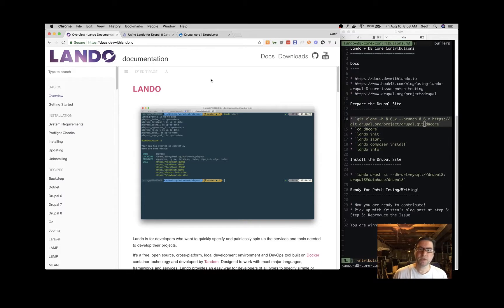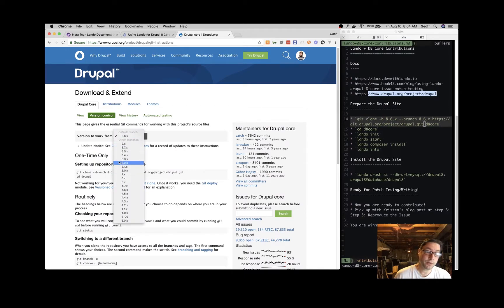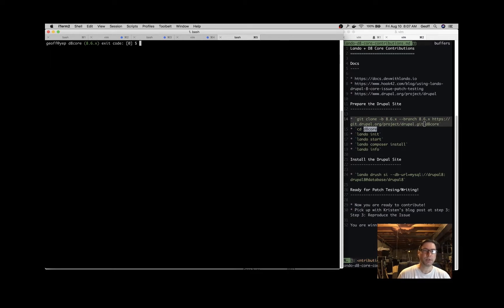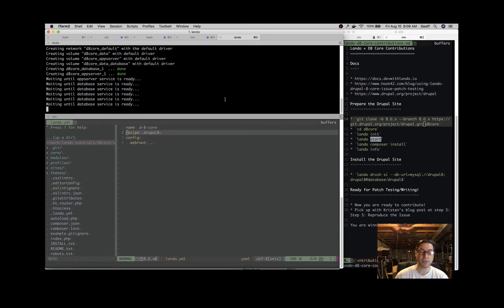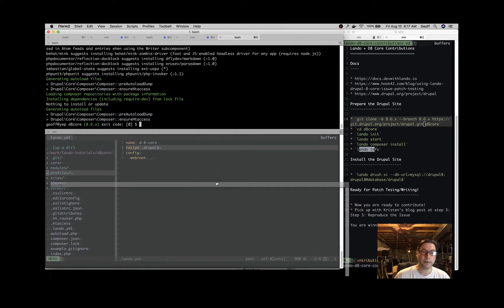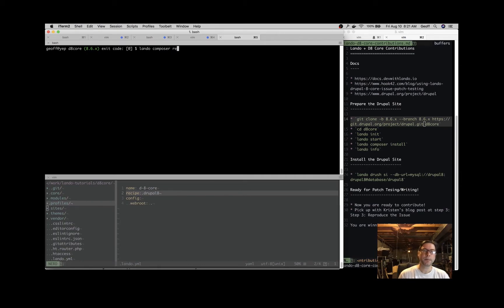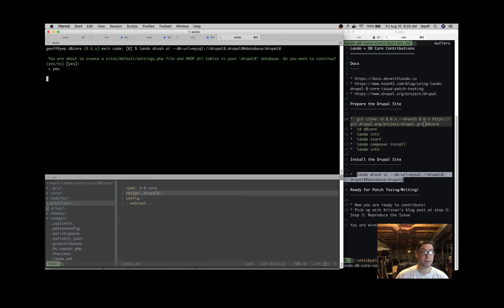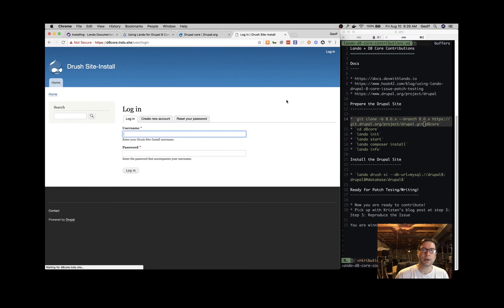Lando + Drupal 8 Core Contributions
Using Lando to get spun up with the Drupal 8 source code app to test and contribute patches to the Drupal 8 project!

* `git clone -b 8.6.x --branch 8.6.x d8core`
* `cd d8core`
* `lando init`
* `lando start`
* `lando composer install`
* `lando info`

Install the Drupal Site
* `ladno composer require drush/drush`
* `lando drush si --db-url=mysql://drupal8:drupal8@database/drupal8`

Ready for Patch Tesing/Writing!

* Now you are ready to contribute!
* Pick up with Kristen's blog post at step 3: Step 3: Reproduce the Issue

You are winning! Thanks for contributing!